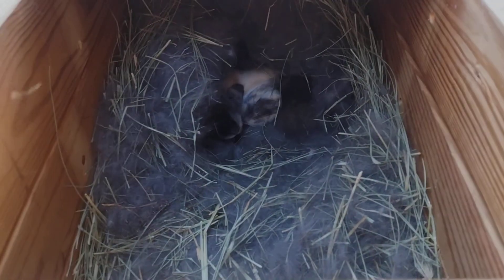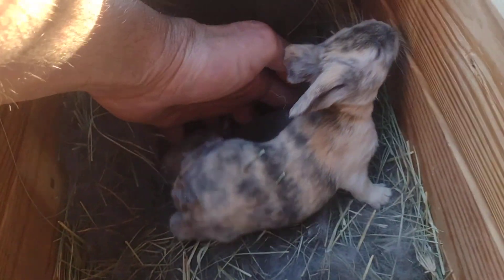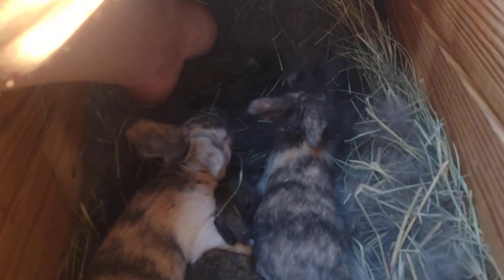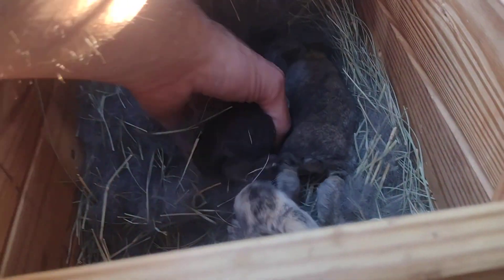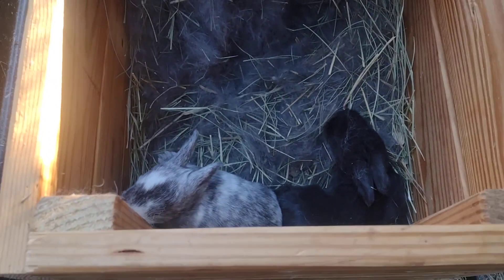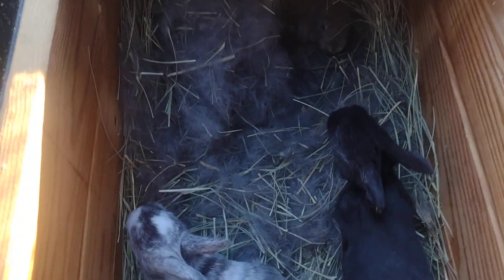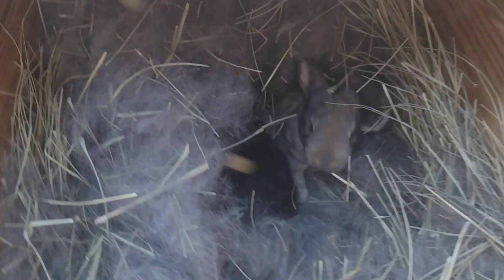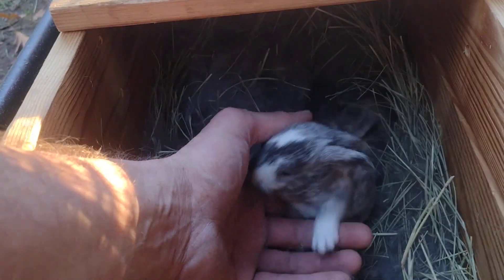Baby TAMUK rabbits